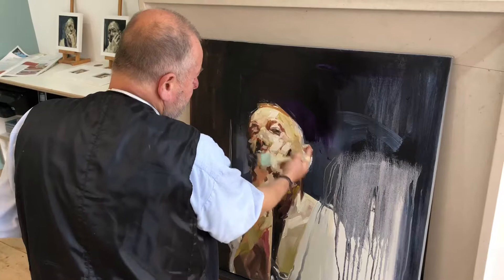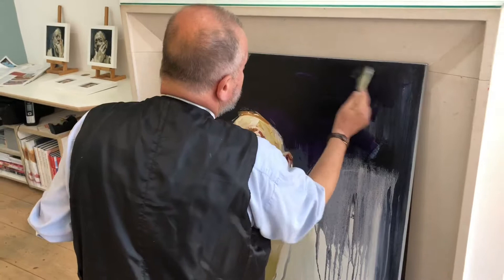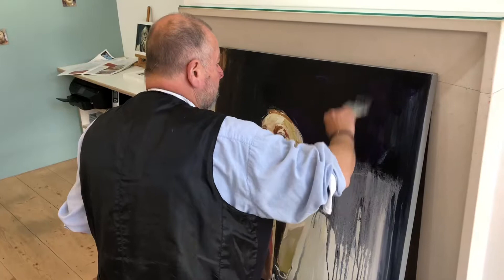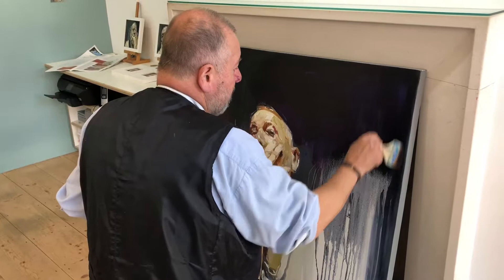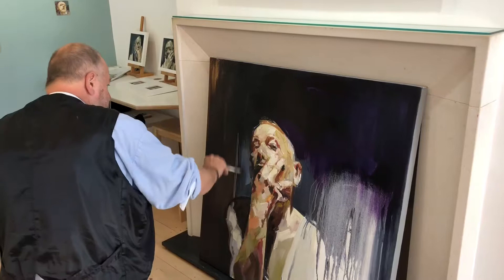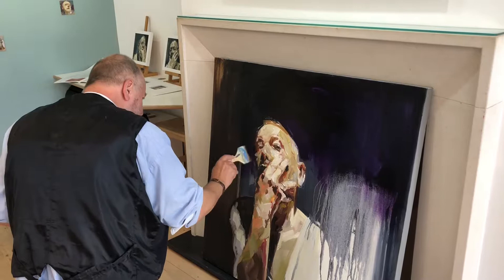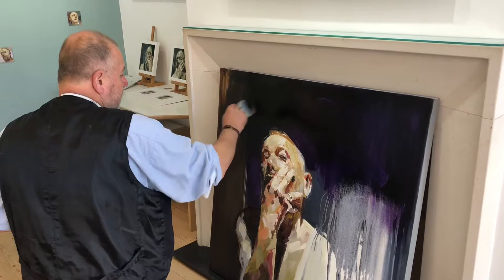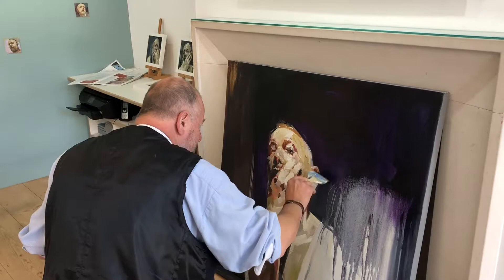Phil Tyler talks about glazing a painting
Phil Tyler demonstrates & talks to curator, James Stewart, about glazing one of his self-portrait paintings.

Glazing is a technique used by artists, to push back sections of a painting, giving prominence to others using a semi-transparent medium, in this case liquin with a small amount of oil paint added.

The painting, called Bitter Sweat, is exhibited as part of Phil Tyler’s “Sussex and Self” exhibition at Zimmer Stewart Gallery during October 2019.